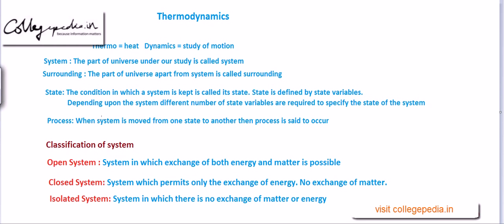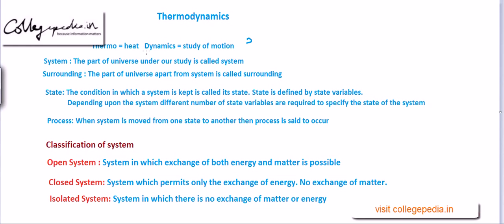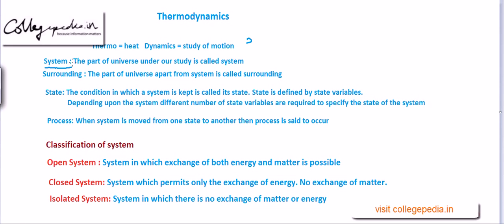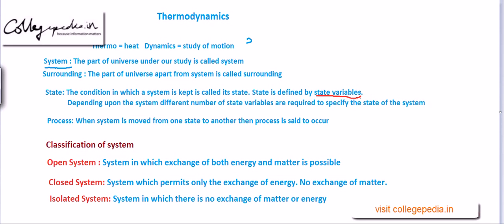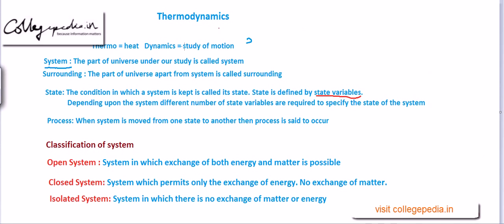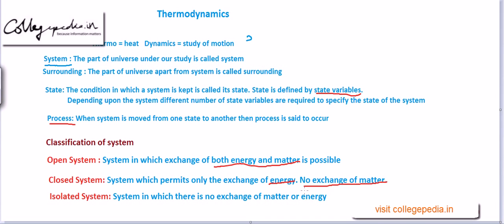Thermodynamics Lecture 1 , Chemistry IIT JEE (Introduction, Open, Closed and Isolated Sysetem)